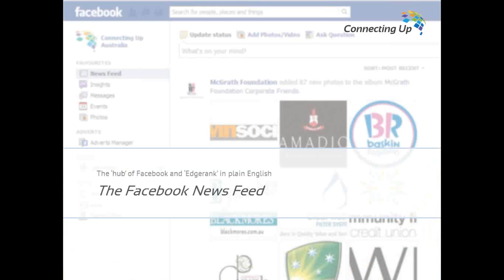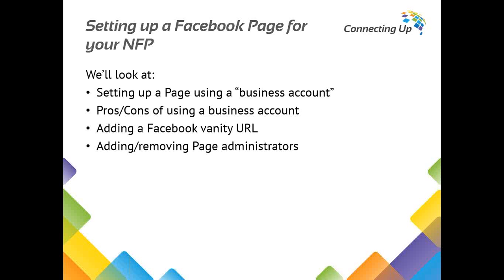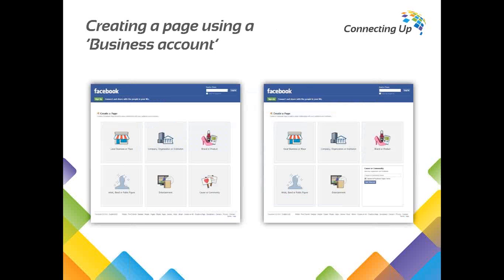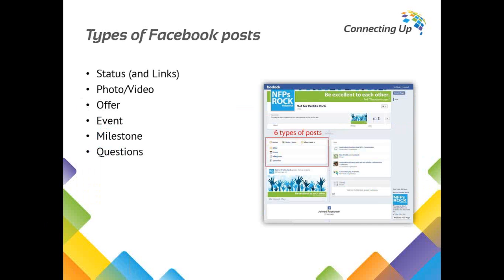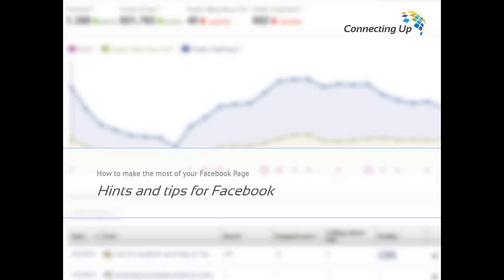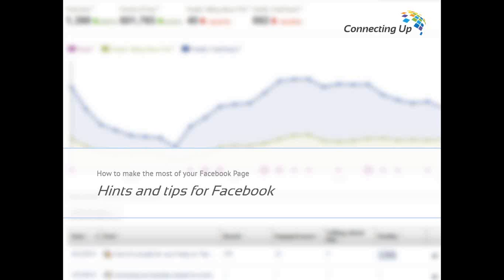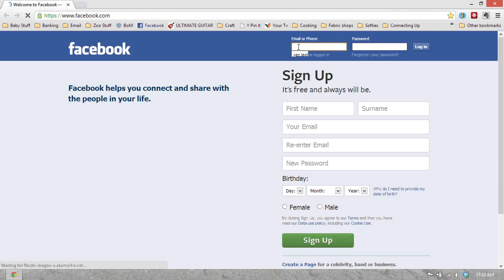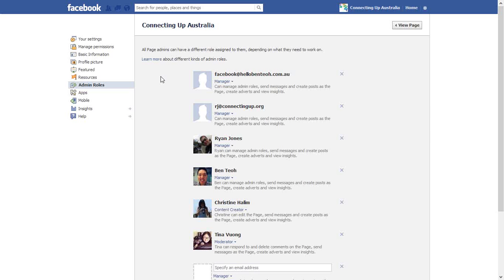Introduction to Facebook webinar recording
More than 11 million Australians and 2 million New Zealanders use Facebook. Has your not-for-profit embraced this popular social media channel and built your organisation's presence on Facebook?

In this introductory webinar, Ben Teoh from Connecting Up will help you understand how Facebook works and guide you through:
- how to set up a Facebook page
- key Facebook features
- what you can use Facebook for
- different types of posts.